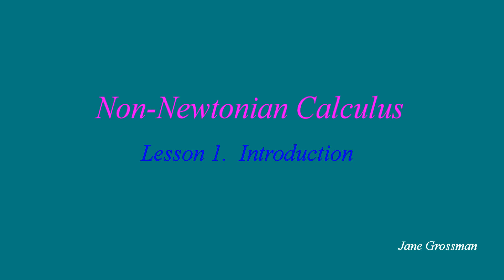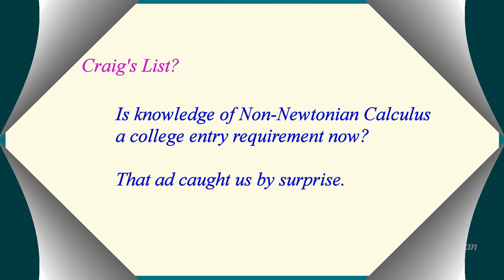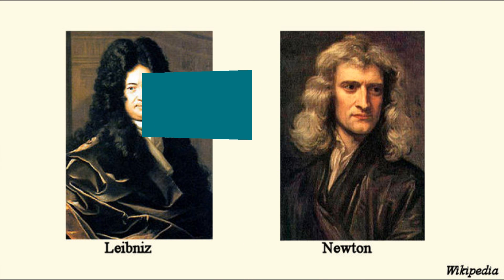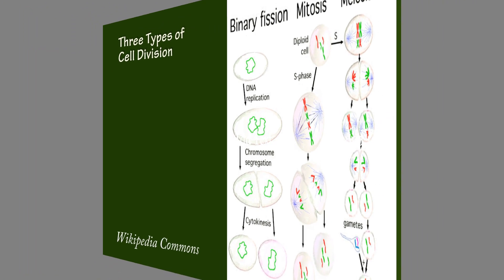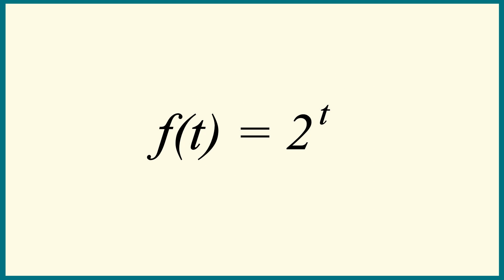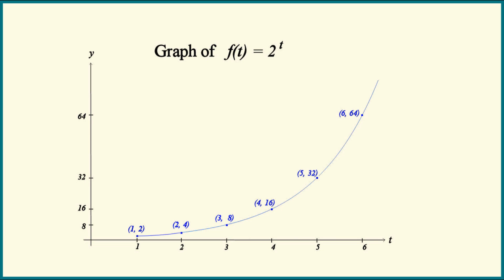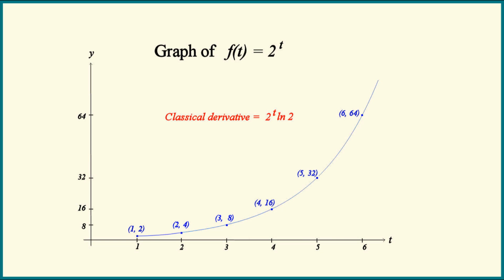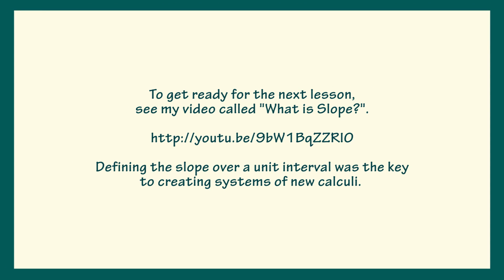Non-Newtonian Calculus Lesson 1: Introduction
Newton's calculus is based on linear functions (straight lines), whereas Non-Newtonian Calculus, created by Robert Katz and Jane's husband Michael Grossman, is based on non-linear functions.

Subtitles have been added (automatic translations in cc settings). Scientists applying the Geometric Calculus renamed this calculus "Multiplicative Calculus", a misnomer. The reason is there are many other multiplicative calculi.